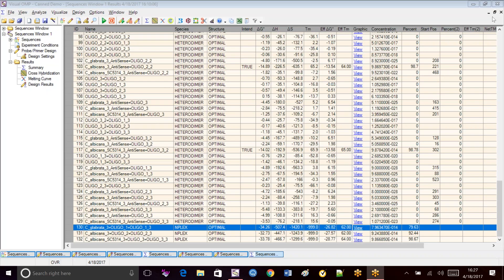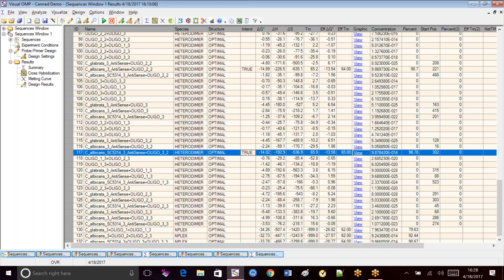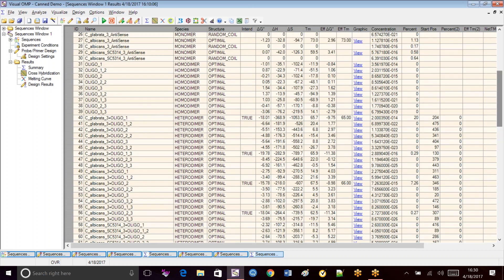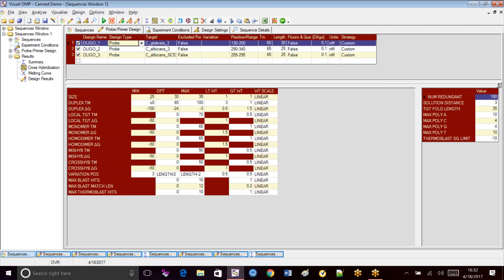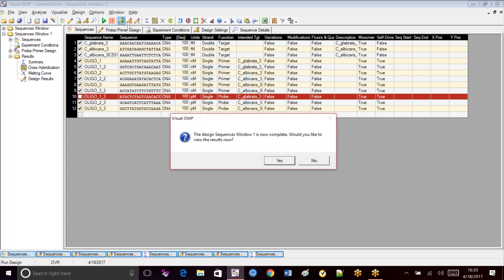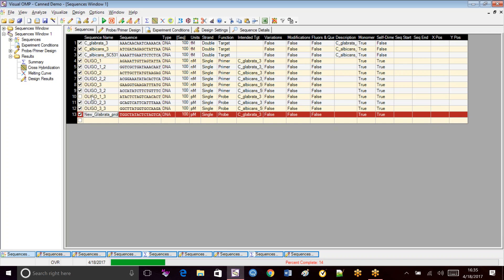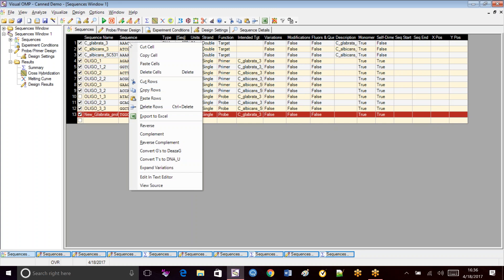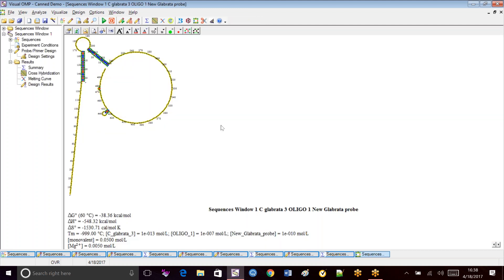Visual OMP Multiplex PCR Assay Troubleshooting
Visual OMP™ software makes it easy to design sets of primers and probes optimized to work under your experimental conditions. Design primer pairs and probe sets in any combination, even in the presence of your existing oligo sets. Once you indicate the details of your experiment, Visual OMP™ has powerful design algorithms which use the nearest-neighbor model and coupled multi-state equilibrium models to simulate thousands of possible combinations in order to identify the most selective and sensitive oligo solution sets. Design strategies are customizable to your hybridization system, where users may choose to limit amplicon length or primer or probe length and melting temperature for example.